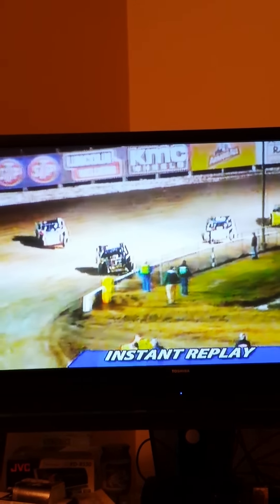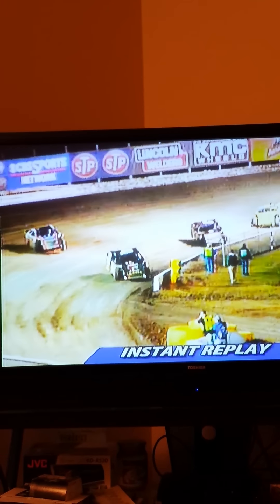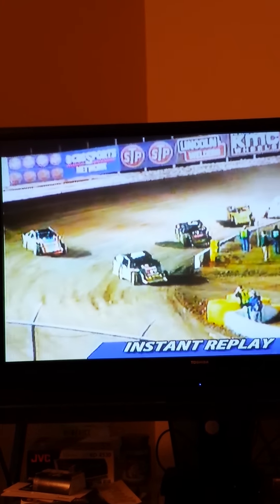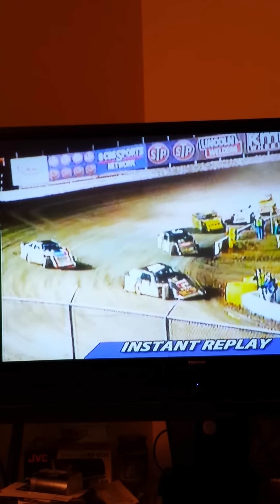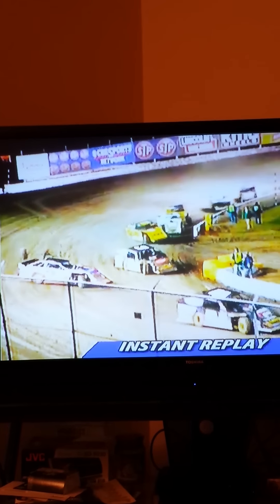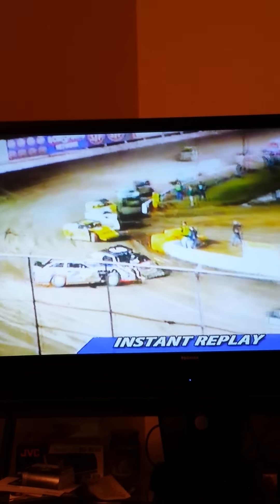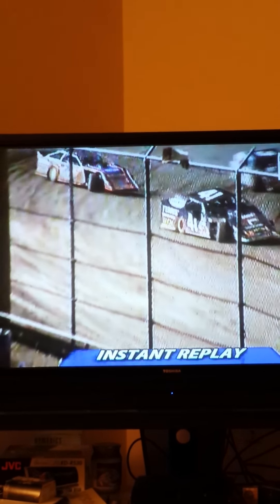Nick Hoffman loses wheel in feature at Volusia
Nick Hoffman loses left rear wheel and collects a few others including Kenny Wallace.